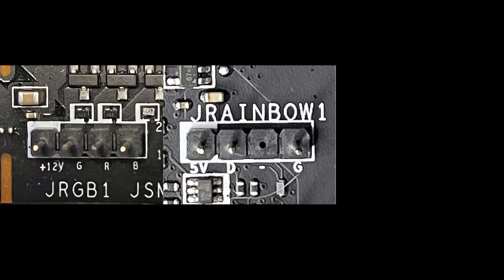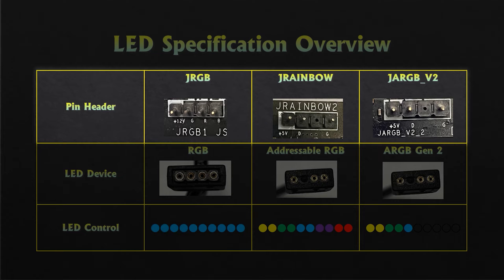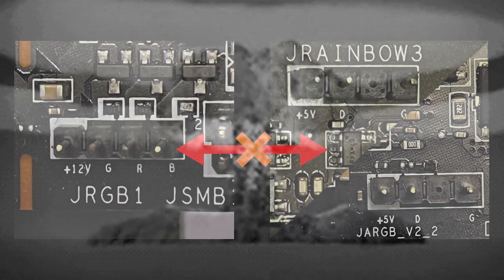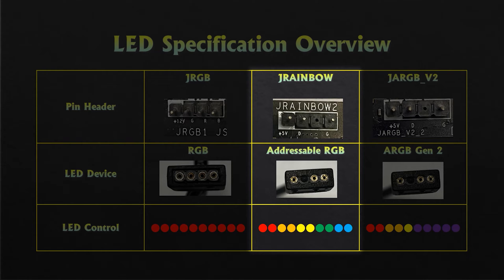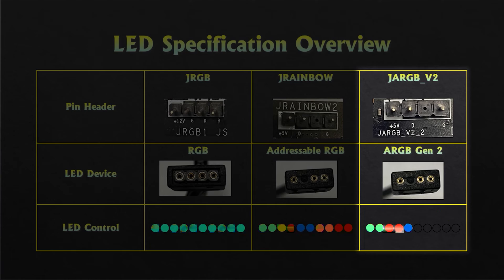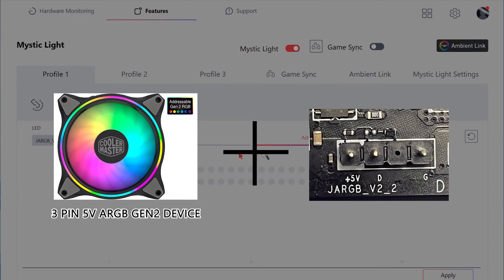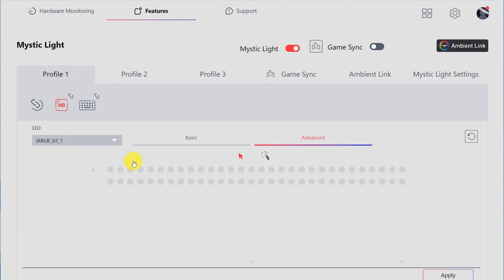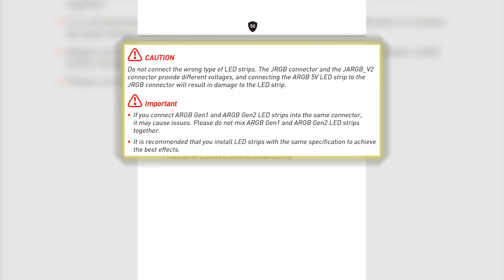Troubleshoot 101: Fantastic LED and Where to Find Them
✔ Explanation of three different kind of RGB header
Tips to disable RGB for good (only if available)
● Disable "EZ LED Control" in BIOS
● Flip onboard LED_SW switch to OFF
● Duct Tape over whatever that annoys you 😊

✔ ARGB_V2 header is downward compatible with any addressable RGB
✔ ARGB header is not compatbile with non-addressable RGB device